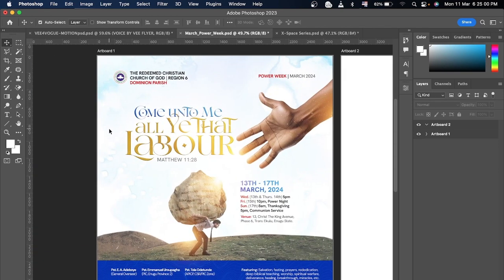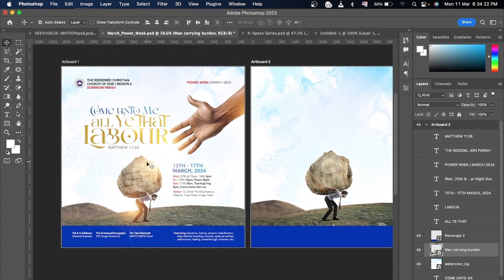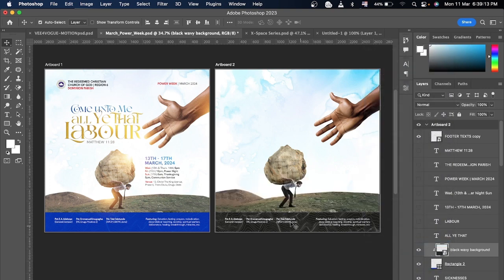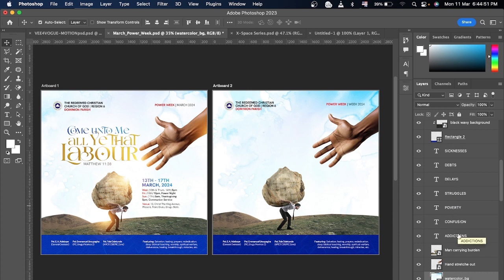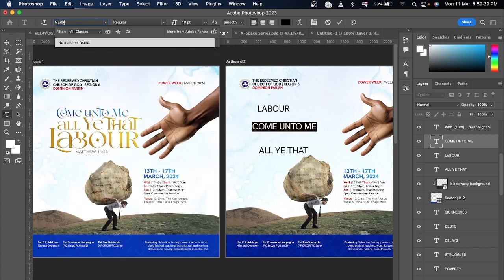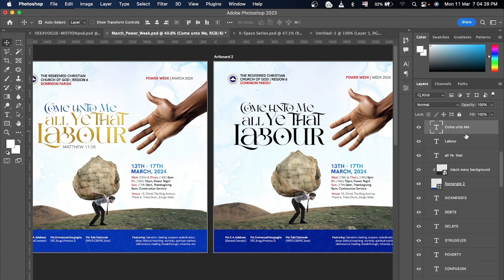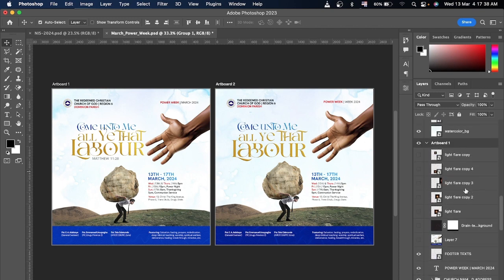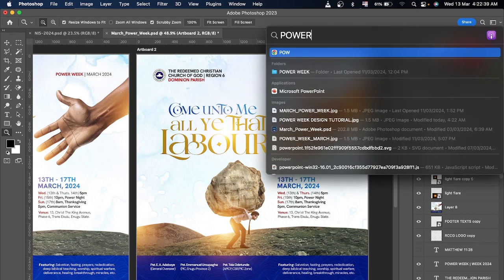SIMPLE CHURCH FLYER DESIGN IN PHOTOSHOP || 35 MINUTES TUTORIAL